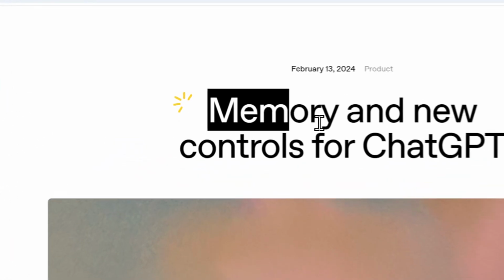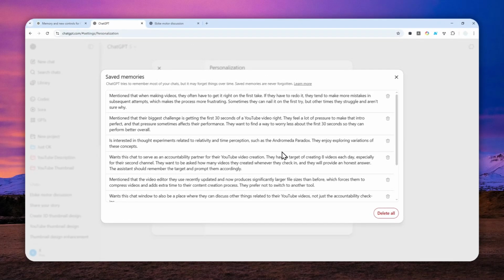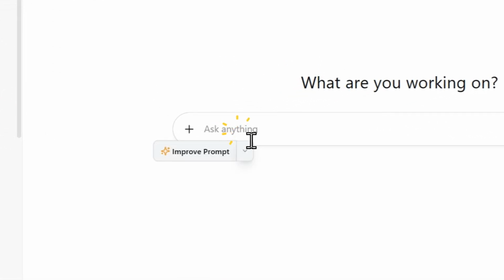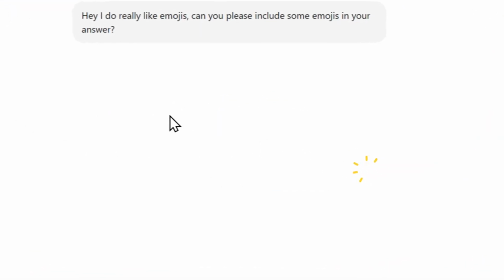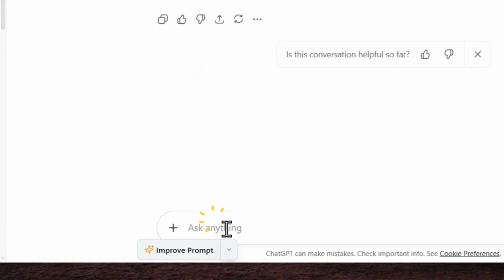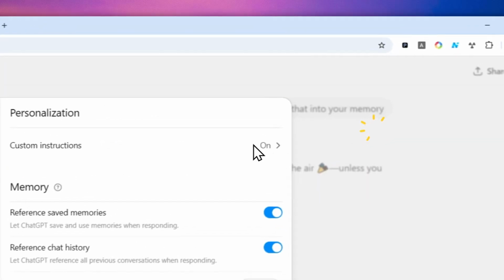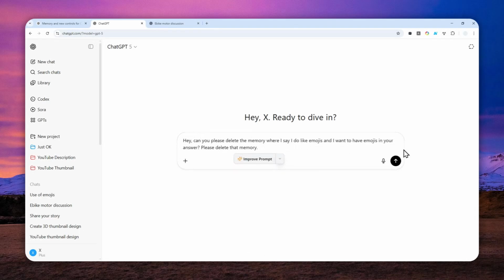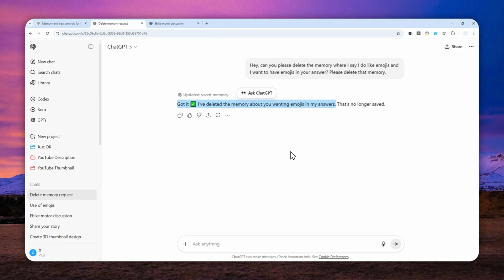How to Make ChatGPT to Remember Important Things About You - COOL Memory Trick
👉  In this video, I will show you a game-changing trick to manually add personal information and preferences to ChatGPT's memory so it remembers details about you across all future conversations. This simple method lets you tell ChatGPT exactly what to remember about your work, interests, and preferences, making every interaction more personalized and relevant without having to repeat yourself.